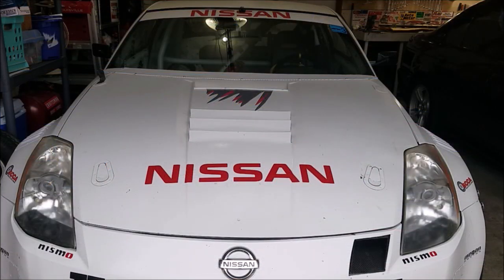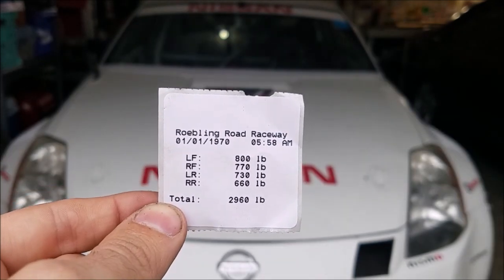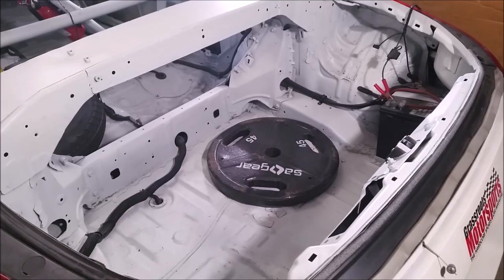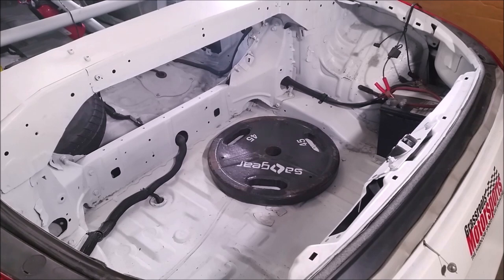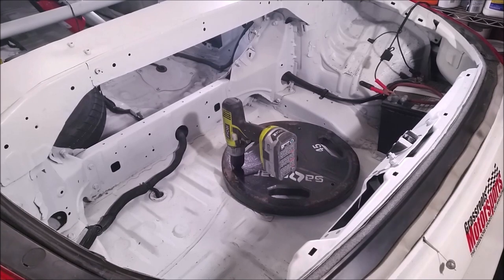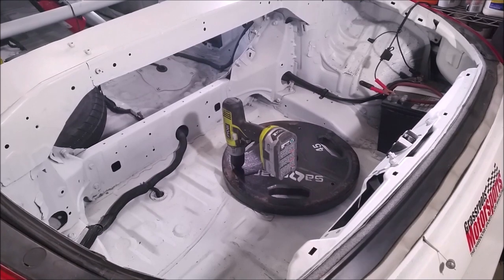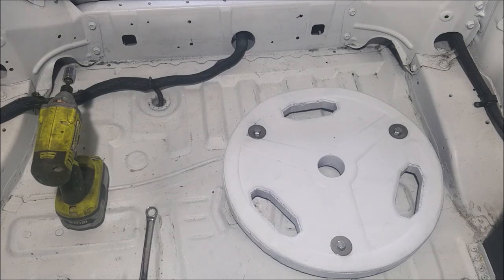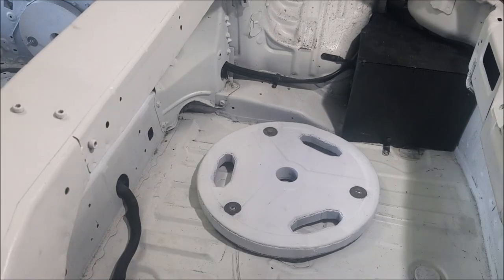Nissan 350Z Racecar Ballast DIY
Today, I show you how i added 70 pounds of ballast to my 350Z race car. It might sound odd to add weight after all the time I spent trying to make the car lighter, but this weight is added back where I want it. After getting the car's corner weights at Roebling Road, I was able to see where weight needed to be added. The front to rear bias is still pretty good at 53:47, but the left to right is 52:48. Though that's a closer ratio, it's more noticeable if the left and right sides aren't equal. The cross weights are slightly better at 49:51, but it could still be better.

I am adding 45 pounds just behind the right rear wheel inside the strut towers and 25 pounds just behind the passenger seat. This should help add weight to that corner without having too much mass in one area that could cause some odd handling. I am using 3/8 Grade 5 bolts with fender washers and nylon lock nuts with one bolt per 15 pounds of iron plate. if everything goes to plan, the front to rear balance should be 52.5:48.5 with the cross weights and side to side weights being almost identical. This should make the car more predictable and balanced in the corners. We will re-weight the car at Road Atlanta to confirm the final results.